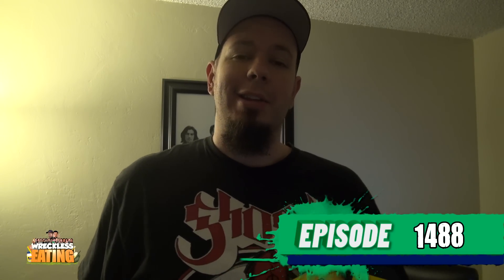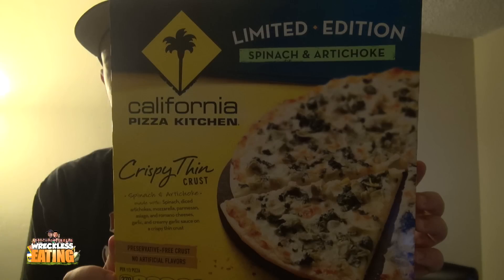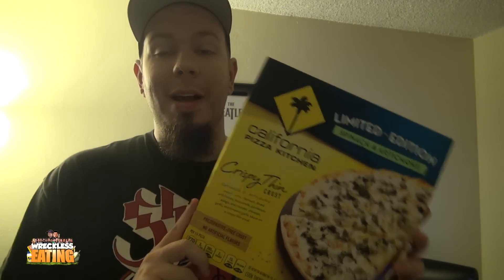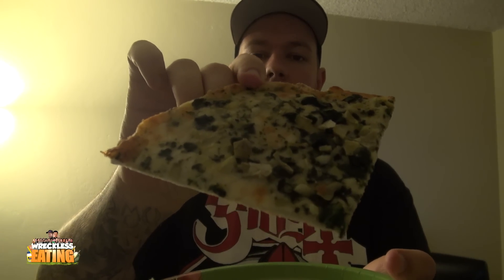WE Shorts - California Pizza Kitchen Spinach & Artichoke Crispy Thin Crust Pizza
Today on WE Shorts, Matt Zion reviews California Pizza Kitchen Spinach & Artichoke Crispy Thin Crust Pizza!